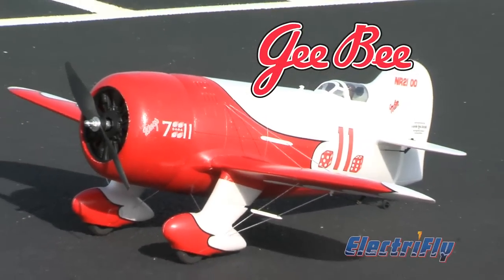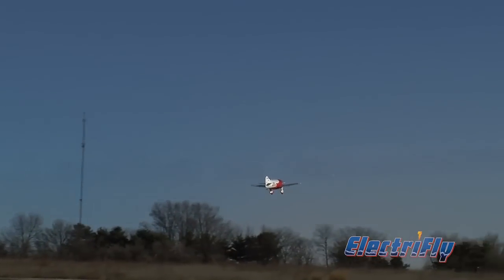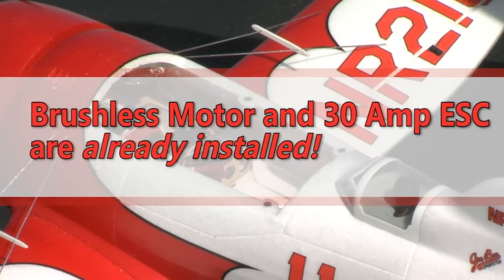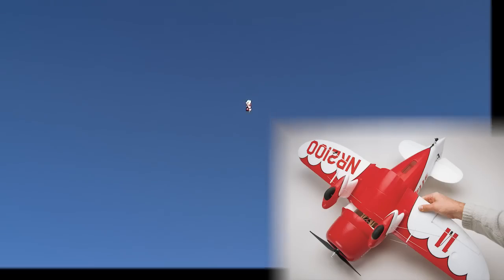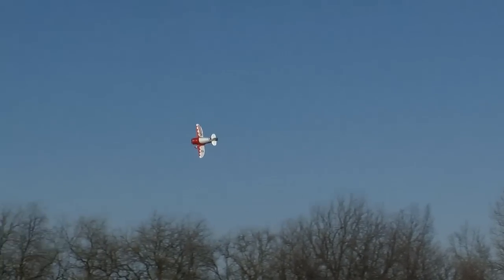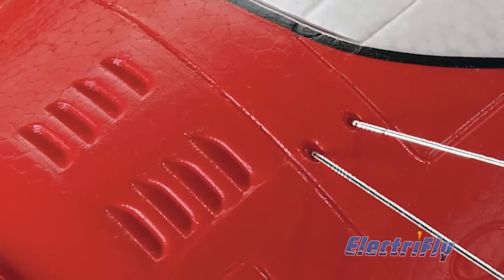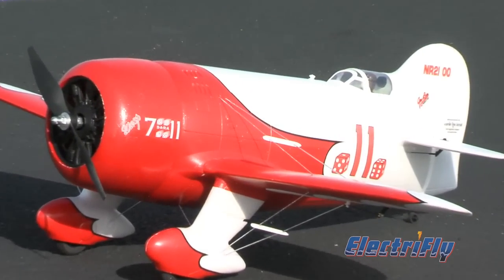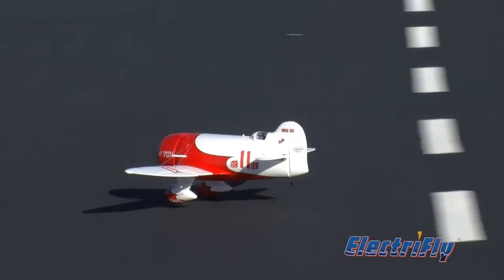Spotlight: Great Planes® ElectriFly® Gee Bee Rx-R™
It was an unlikely-looking champion racer back in the 1930s, but the Gee Bee was one of the fastest landplanes of its era, and this Receiver-Ready replica brings back the Golden Age of pylon racing in stunning detail. The full-size plane's unusual fuselage shape accommodated a very large and powerful engine; you'll discover that this design acts as an airfoil, allowing the ElectriFly model to make "knife edge" turns without losing altitude. With AeroCell™ foam construction and a brushless power system and 4 micro servos already in place, your Gee Bee can be turning heads and drawing crowds at the field within minutes after installing your radio of choice and battery.

Learn more about the Great Planes ElectriFly Gee Bee Rx-R by visiting its product page at

GPMA6020
Wingspan: 38.5 in (980 mm)
Wing Area: 241 in² (15.5 dm²)
Weight Range: 1.75-2.0 lb (790-910 g)
Wing Loading: 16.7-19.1 oz/ft² (51-58 g/dm²)
Length: 27 in (685 mm)
Requires: 4-channel radio; 2200mAh 3S 11.1V LiPo battery; LiPo-compatible charger